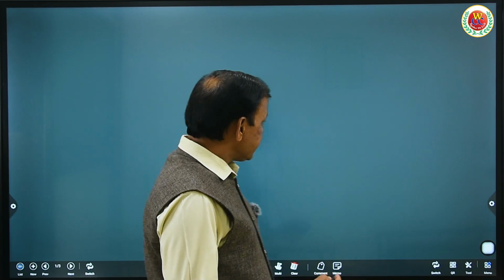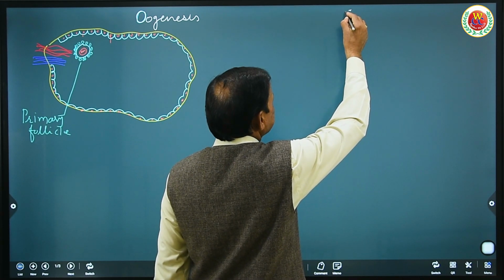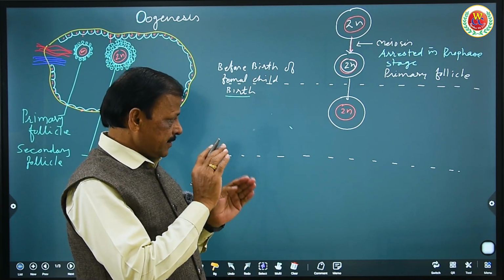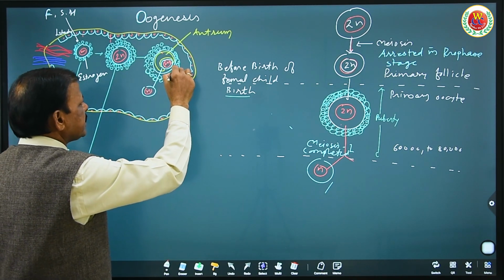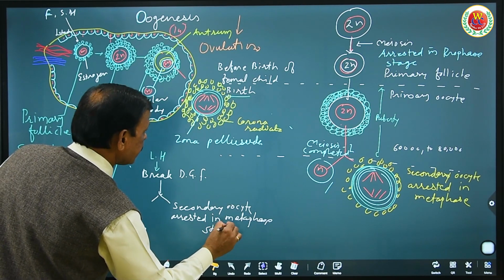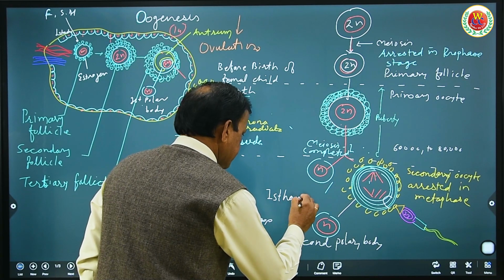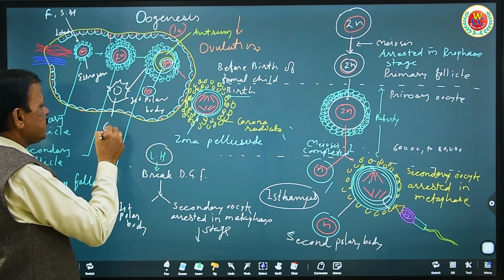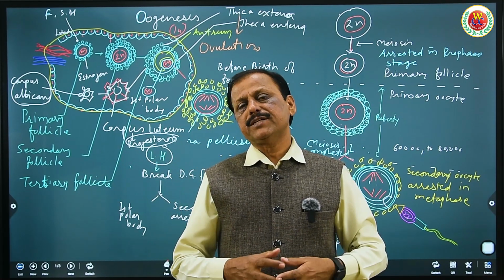Class 12th | Chapter 2 | Human Reproduction | Oogenesis | Easy Explanation | NEET 2024 Biology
Class 12th
Chapter 2 Human Reproduction
Oogenesis